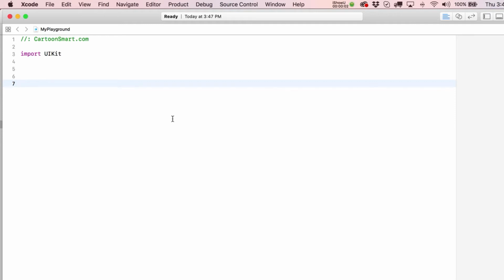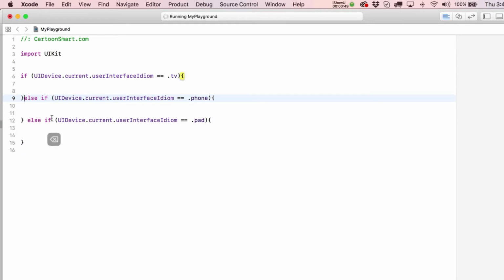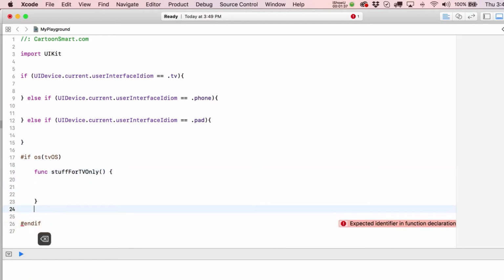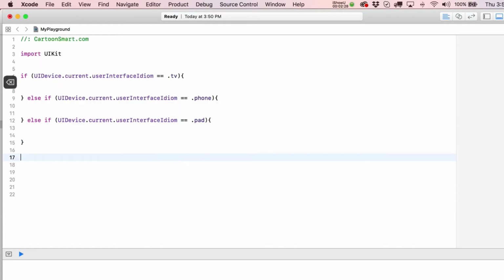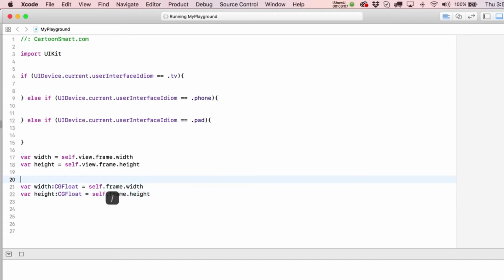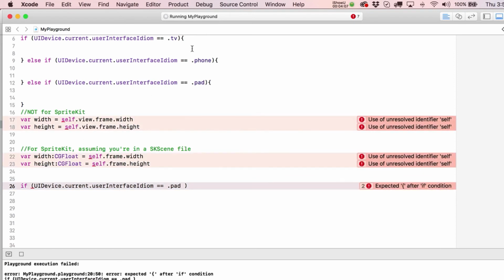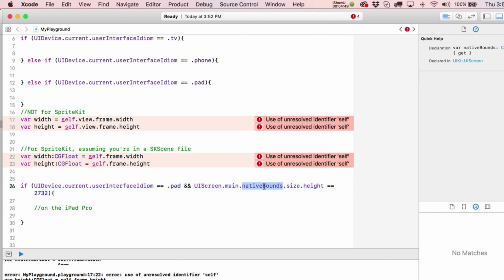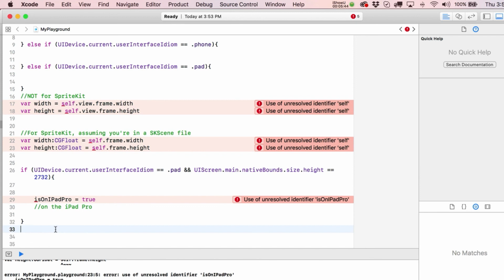WorkFlow Tips #4 with Xcode Which Device and What Size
Like this? Watch it anytime via the new CartoonSmart TV app for iOS and tvOS

In this video tutorial, we'll look at how to separate your code for particular devices (Apple TV, iPad and iPhone). We'll do this with if os statements as well as simple if statements using UIDevice.current.userInterfaceIdiom . We'll also talk about tying in locations to frame width and height of a device. And how you can use the nativeBounds property to see if the device is a specific size (for example to check if it's an iPad Pro).